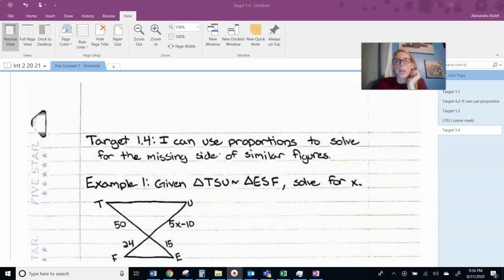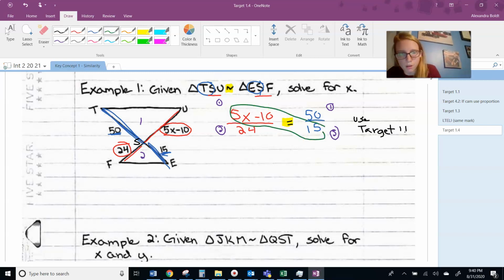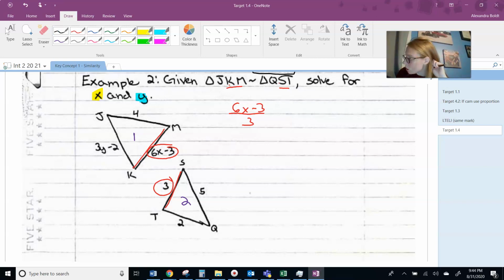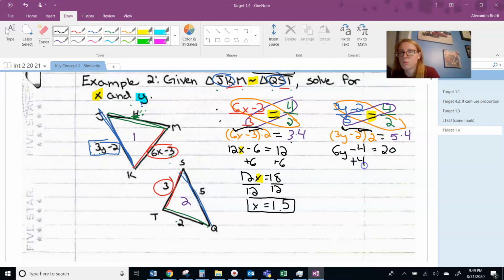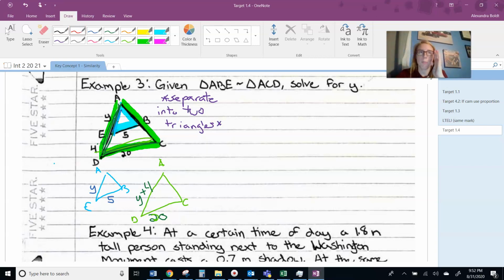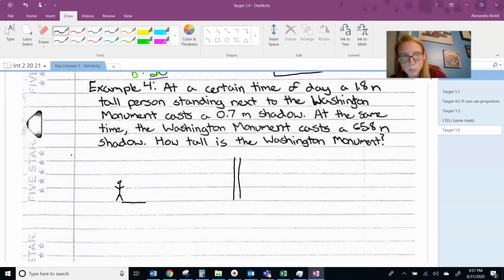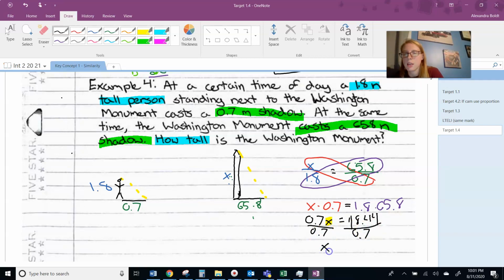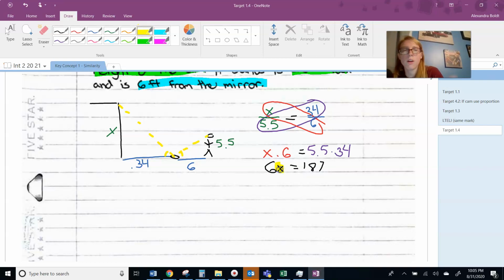Honors Int. Math 2 - Target 1.4 Notes